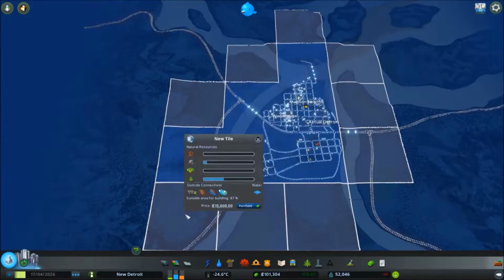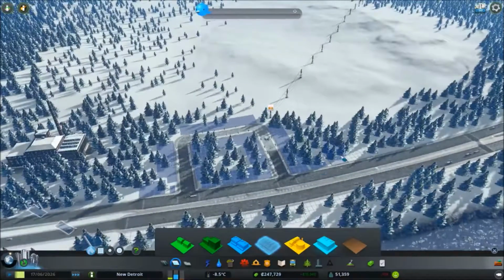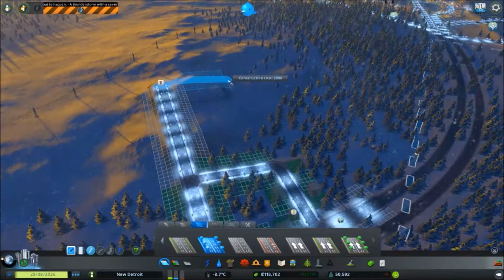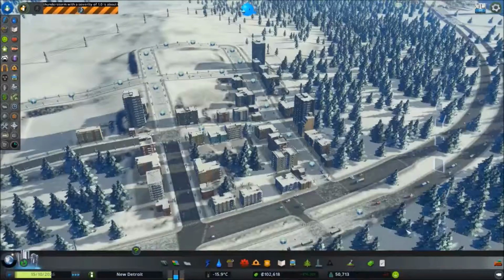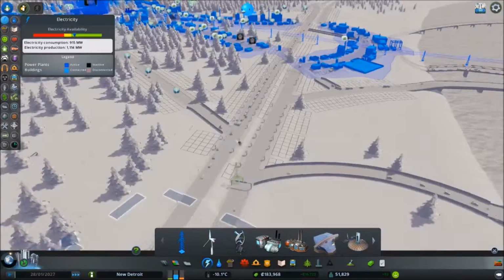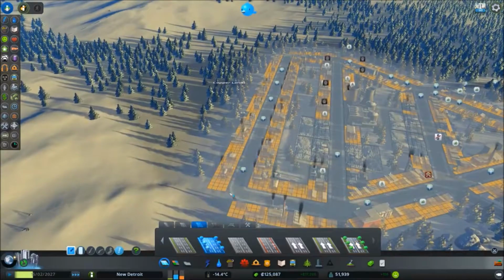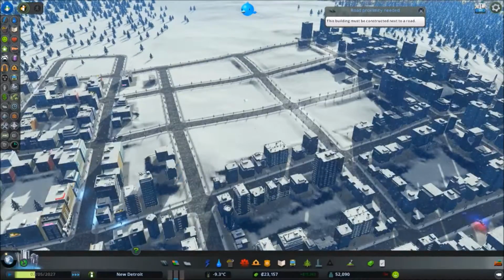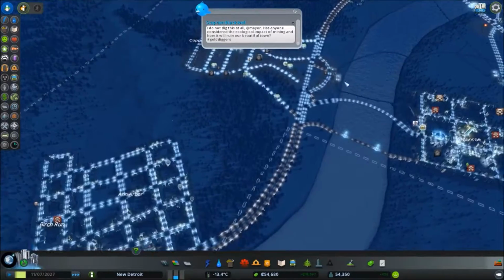BUILDING BIRCH RUN Cities skylines part 9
We're doing it.